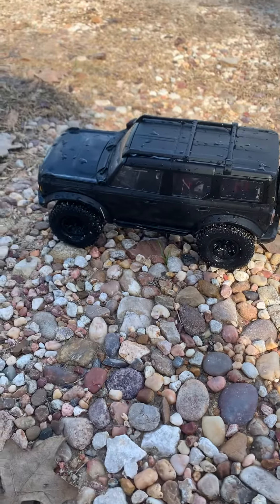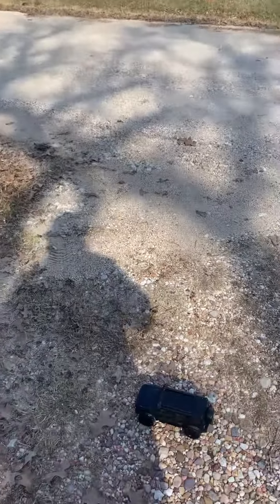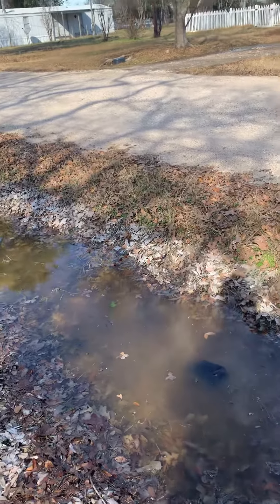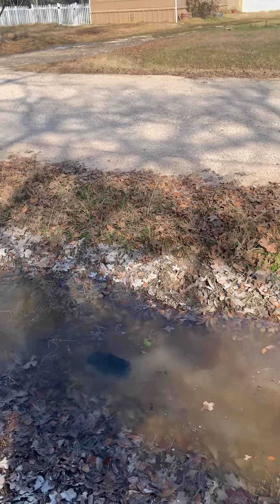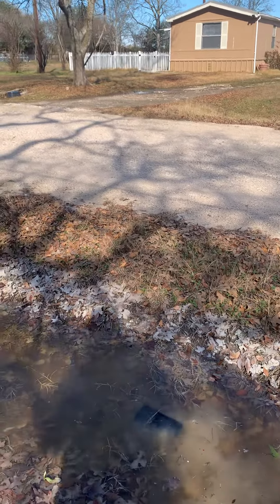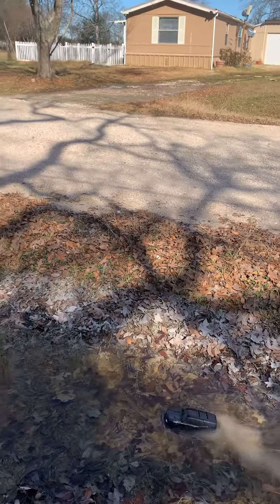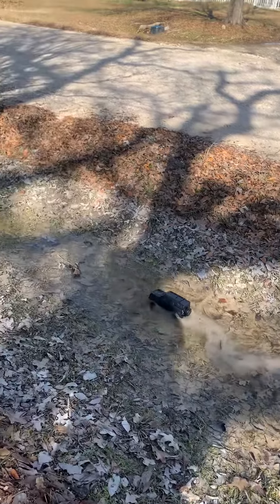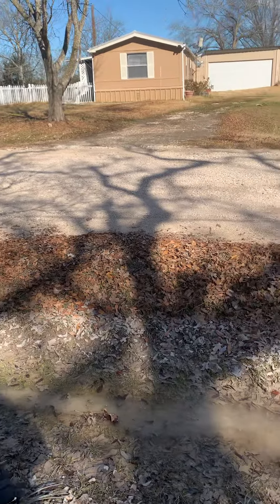Traxxas Trx-4m 1/18 ultimate water test!